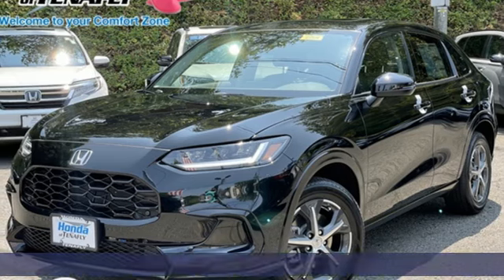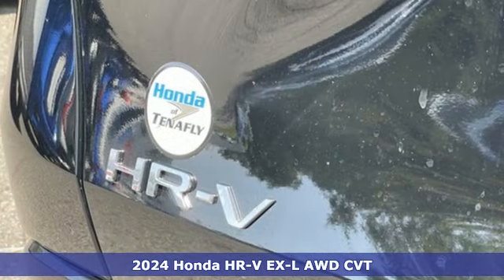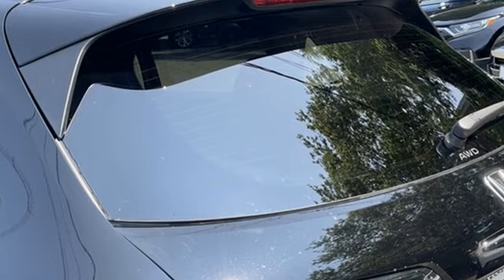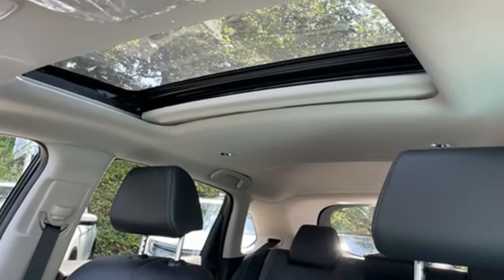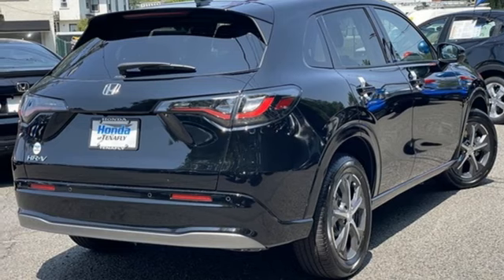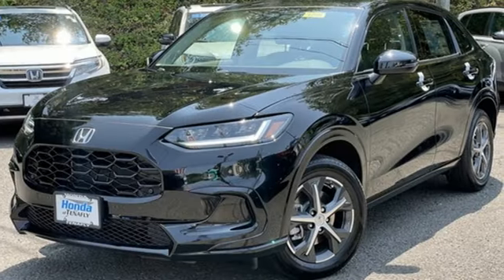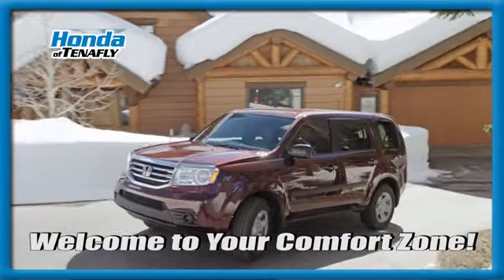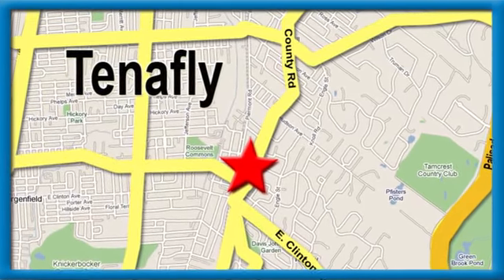New 2024 Honda HR-V Teaneck Englewood, NJ #64926 - SOLD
Year: 2024
Make: Honda
Model: HR-V
Trim: EX-L
Engine: 2.0L I4 DOHC 16V i-VTEC
Transmission: CVT
Color: Black
Interior: Black
Stock #: 64926
VIN: 3CZRZ2H73RM702859
Recent Arrival! Crystal Black Pearl AWD 2024 Honda HR-V EX-L 2.0L I4 DOHC 16V i-VTEC TEST DRIVE AT HOME! WE WILL BRING THE CAR TO YOU! within 5 miles.brbrHonda of Tenafly is New Jersey's First Honda dealership established in 1971. Family owned and operated for 48 years, we proudly serve all of New Jersey, New York, Connecticut, Pennsylvania and the entire United States.Call or to schedule your VIP test drive today! All prices plus tax, title, lic, and $779 documentary fee.

Address:
28 County Road